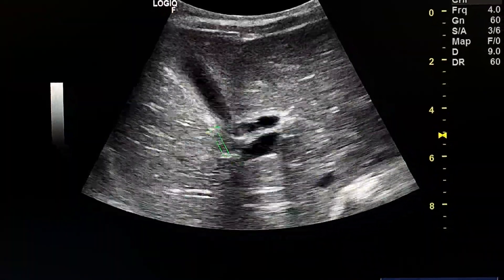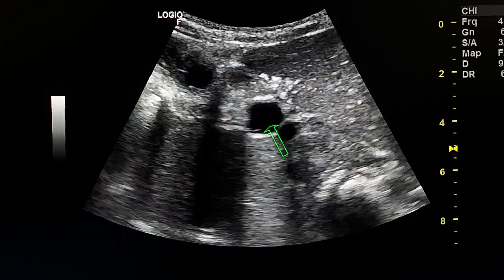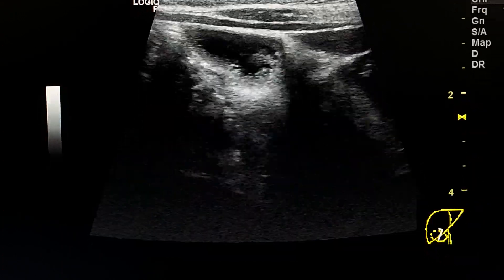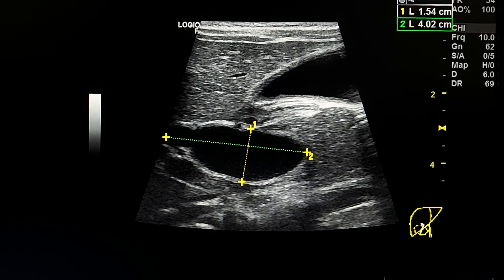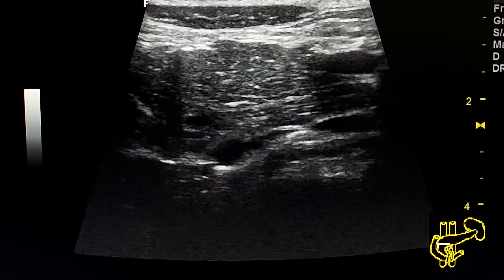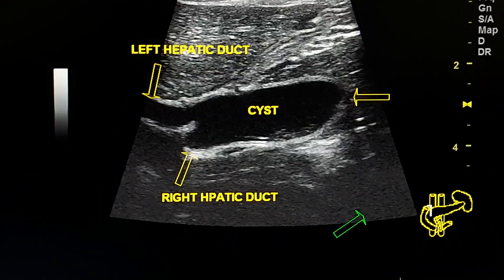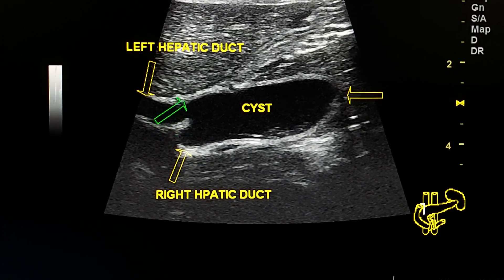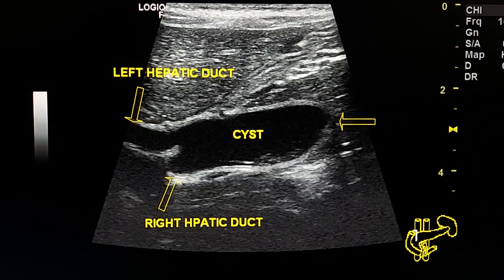choledochal cyst type I ultrasound case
Type I choledochal cysts appear as a fusiform or cystic dilatation of the extrahepatic biliary system (common bile duct +/- common hepatic duct).